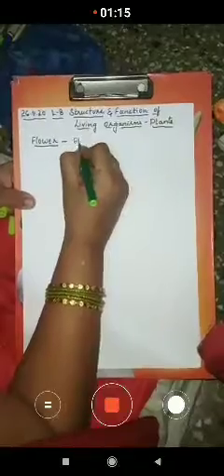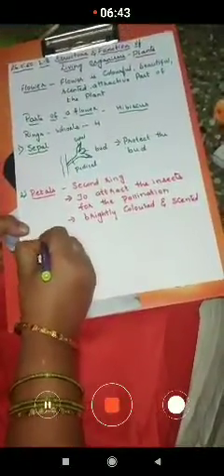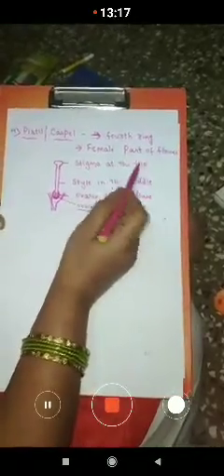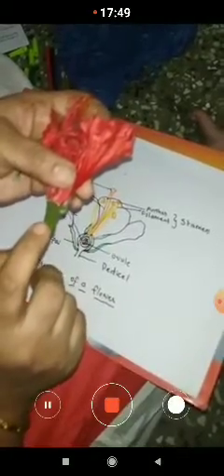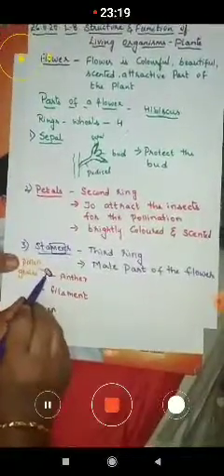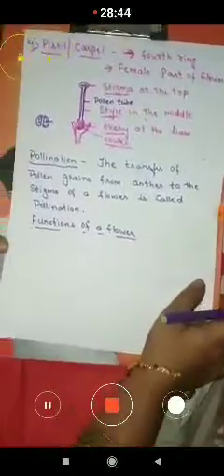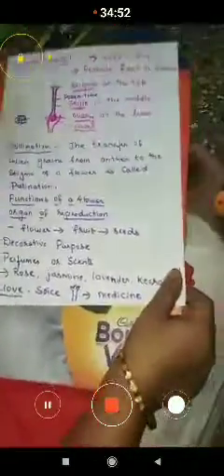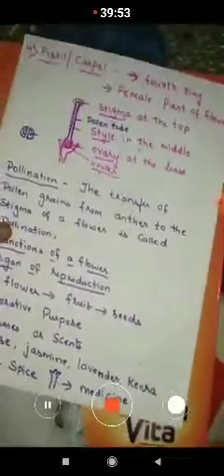Structure and function of living organism plants